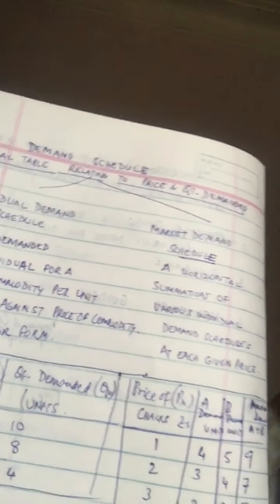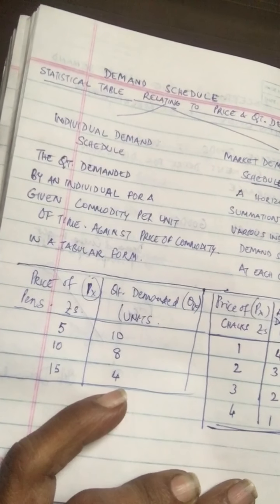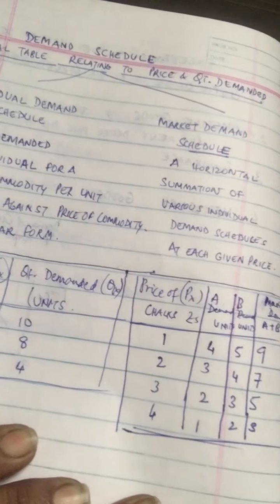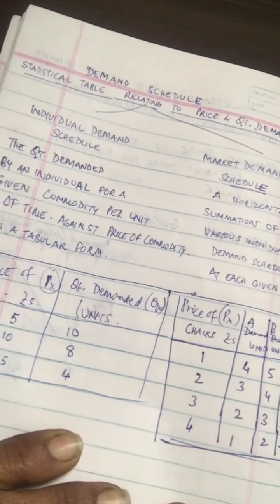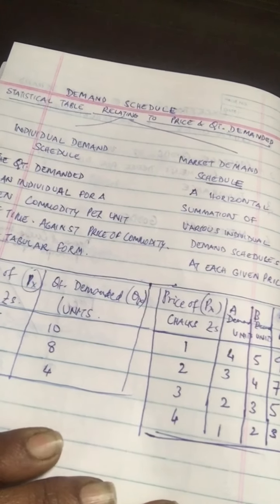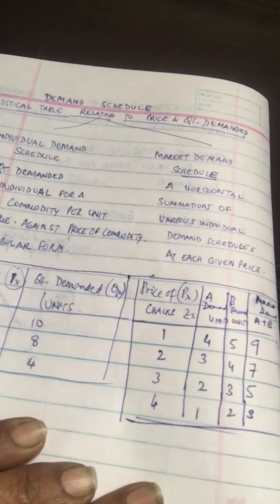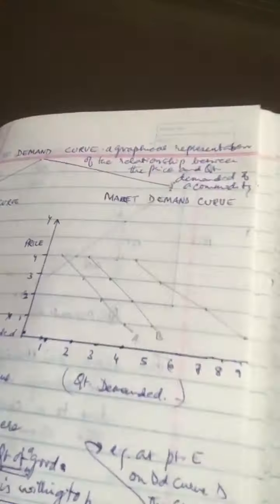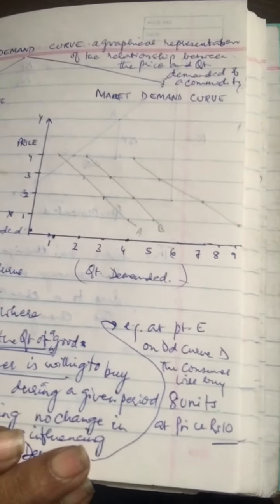Class XI: Demand schedule,Curve Individual and Market...